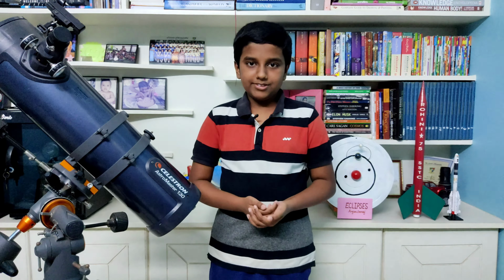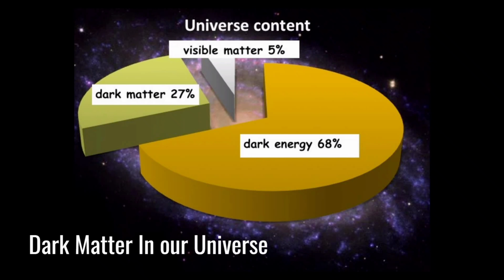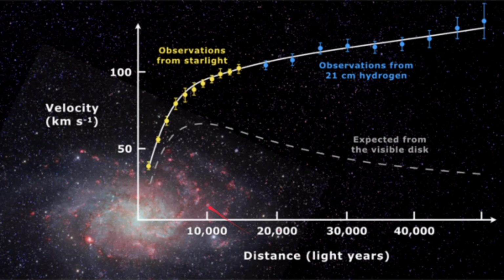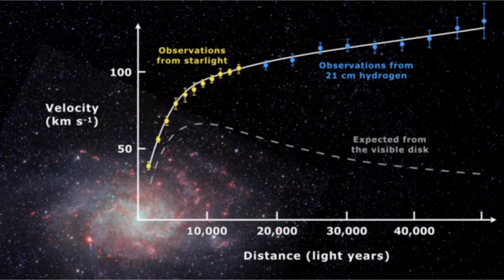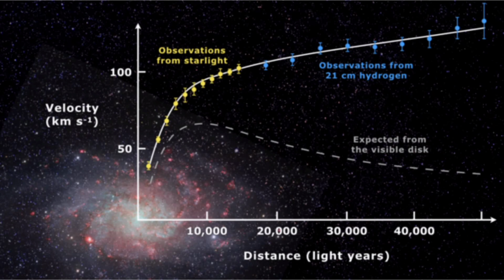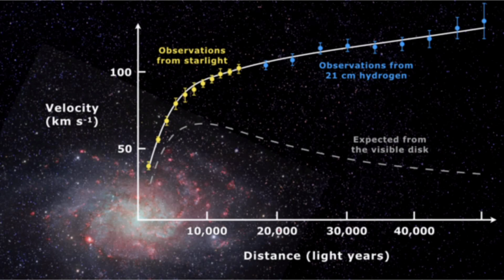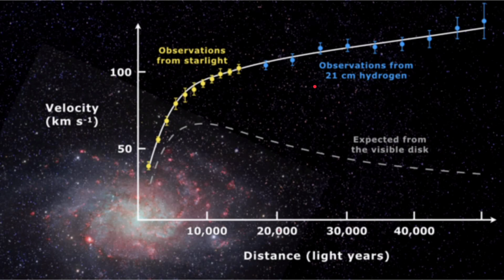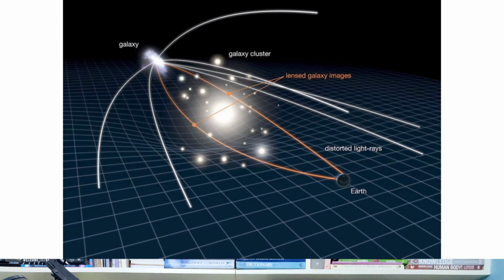What is Dark Matter ? in English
This is a talk on Astronomy by Arjun Sooraj in English.